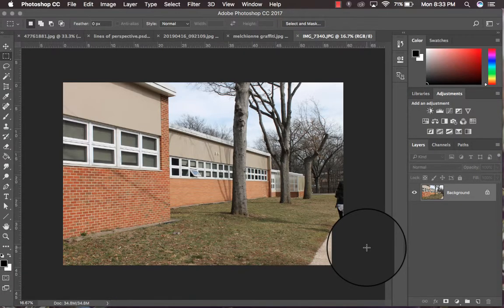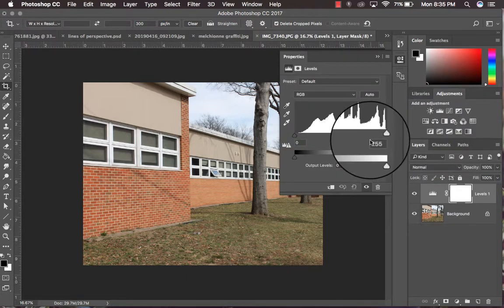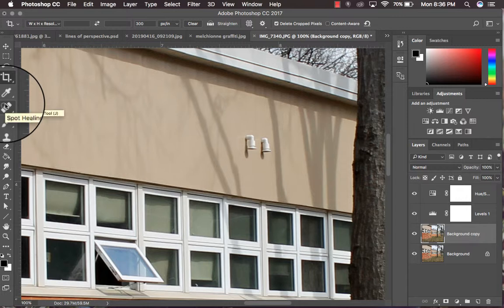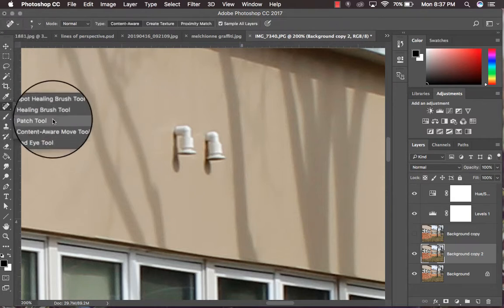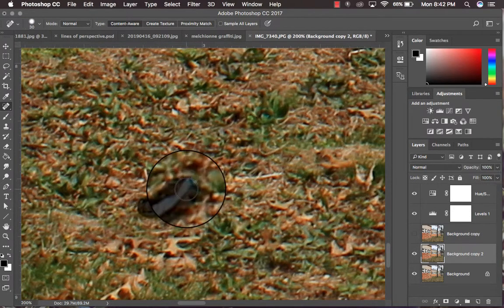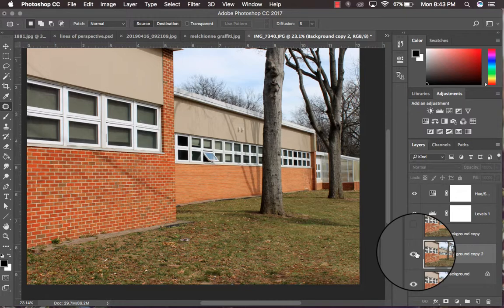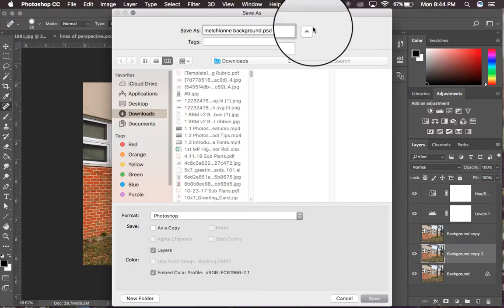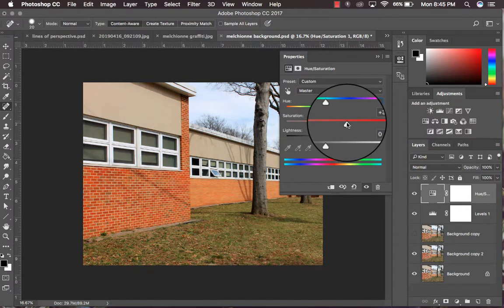Digital Graffiti 3 of 4 Edit Background